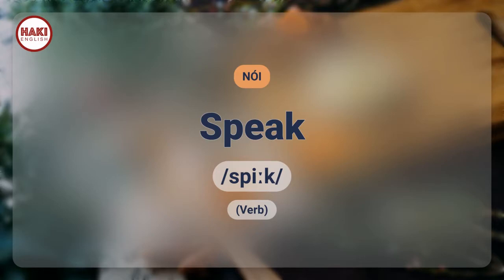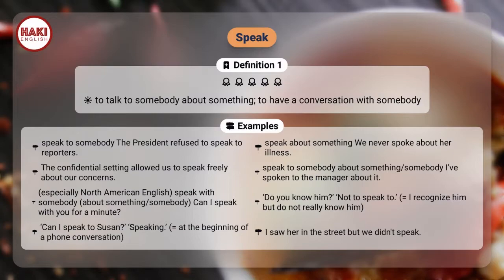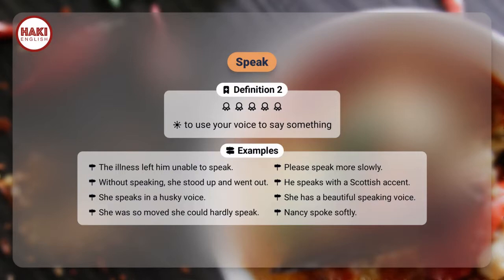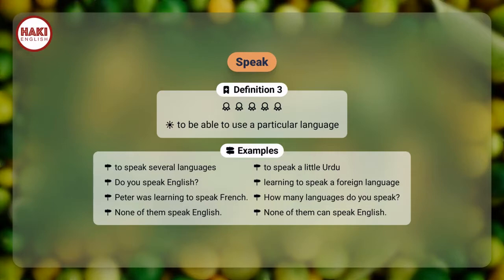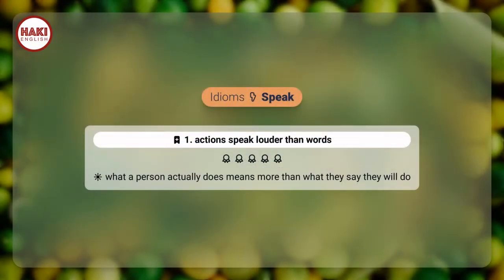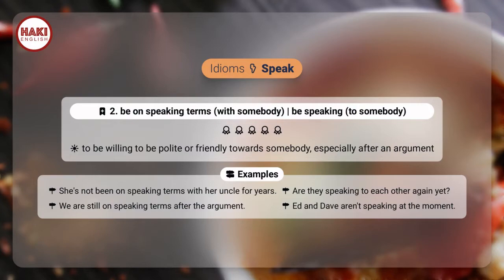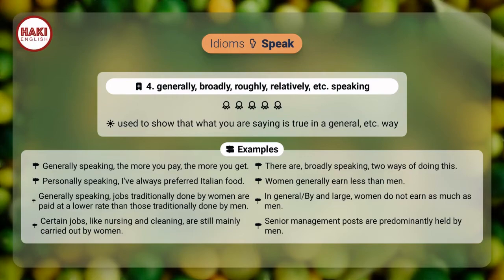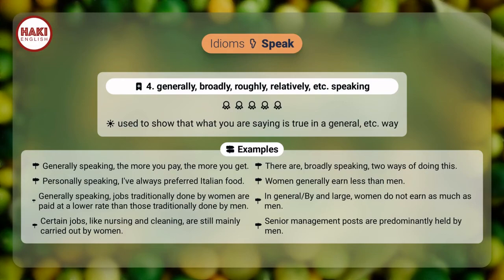SPEAK | Phát âm - Giải nghĩa - Ví dụ | Từ vựng tiếng Anh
Chuỗi videos về từ vựng tiếng anh thông dụng nhất, ví dụ và giải nghĩa.
▶ SPEAK
▶ NÓI

Definition 1
to talk to somebody about something; to have a conversation with somebody

▶ Examples:
- speak to somebody The President refused to speak to reporters.
- speak about something We never spoke about her illness.
- The confidential setting allowed us to speak freely about our concerns.
- speak to somebody about something/somebody I've spoken to the manager about it.
- (especially North American English) speak with somebody (about something/somebody) Can I speak with you for a minute?
- ‘Do you know him?’ ‘Not to speak to.’ (= I recognize him but do not really know him)
- ‘Can I speak to Susan?’ ‘Speaking.’ (= at the beginning of a phone conversation)
- I saw her in the street but we didn't speak.

Definition 2
to use your voice to say something

▶ Examples:
- The illness left him unable to speak.
- Please speak more slowly.
- Without speaking, she stood up and went out.
- He speaks with a Scottish accent.
- She speaks in a husky voice.
- She has a beautiful speaking voice.
- She was so moved she could hardly speak.
- Nancy spoke softly.

Definition 3
to be able to use a particular language

▶ Examples:
- to speak several languages
- to speak a little Urdu
- Do you speak English?
- learning to speak a foreign language
- Peter was learning to speak French.
- How many languages do you speak?
- None of them speak English.
- None of them can speak English.

Definition 4
to use a particular language to express yourself

▶ Examples:
- speak something What language is it they're speaking?
- speak in something Would you prefer it if we spoke in German?
- What language are they speaking in?
- They were speaking in a language I didn't understand.
- They were speaking a language I didn't understand.
- What language do you speak at home?
- Only English is spoken in the classroom.
- You can hear many different languages being spoken in these streets.

Idioms:

1. actions speak louder than words
what a person actually does means more than what they say they will do

2. be on speaking terms (with somebody) | be speaking (to somebody)
to be willing to be polite or friendly towards somebody, especially after an argument

▶ Examples:
- She's not been on speaking terms with her uncle for years.
- Are they speaking to each other again yet?
- We are still on speaking terms after the argument.
- Ed and Dave aren't speaking at the moment.

3. the facts speak for themselves
it is not necessary to give any further explanation about something because the information that is available already proves that it is true

4. generally, broadly, roughly, relatively, etc. speaking
used to show that what you are saying is true in a general, etc. way

▶ Examples:
- Generally speaking, the more you pay, the more you get.
- There are, broadly speaking, two ways of doing this.
- Personally speaking, I've always preferred Italian food.
- Women generally earn less than men.
- Generally speaking, jobs traditionally done by women are paid at a lower rate than those traditionally done by men.
- In general/By and large, women do not earn as much as men.
- Certain jobs, like nursing and cleaning, are still mainly carried out by women.
- Senior management posts are predominantly held by men.

Tiếng Anh căn bản, từ vựng tiếng anh cơ bản, từ vựng tiếng anh theo chủ đề, từ vựng tiếng anh thông dụng, tiếng anh nghe khi ngủ, luyện tiếng anh, nghe tiếng anh, tu vung tieng anh co ban, tu vung tieng anh thong dung